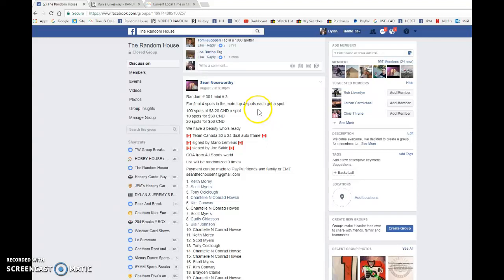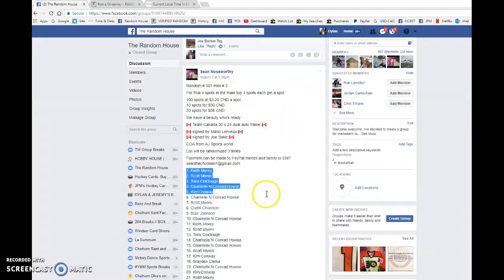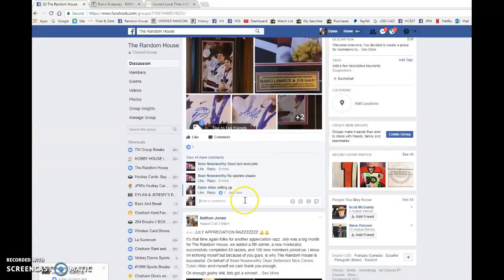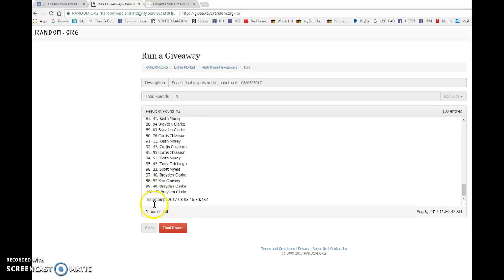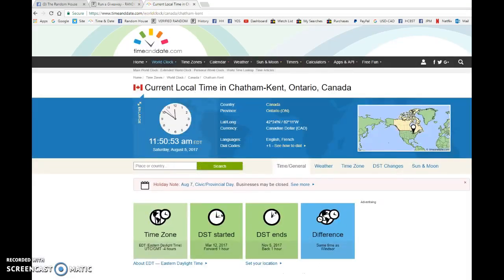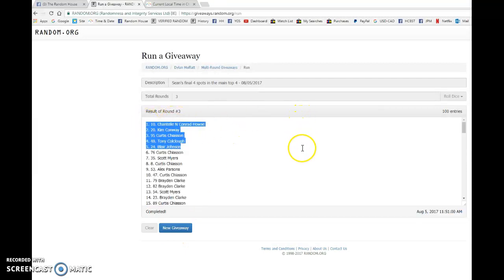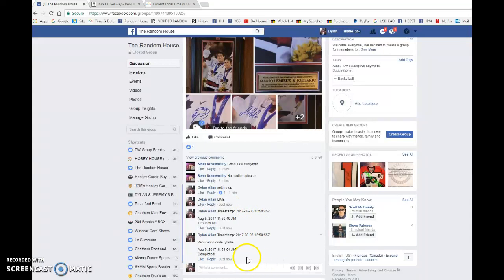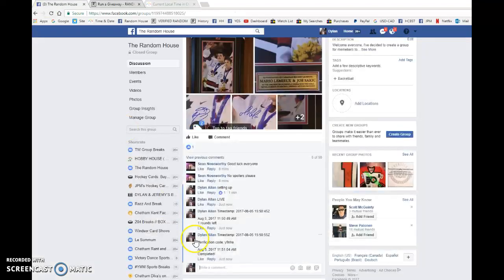Sean's final 4 spots in the main top 4 - 08/05/2017